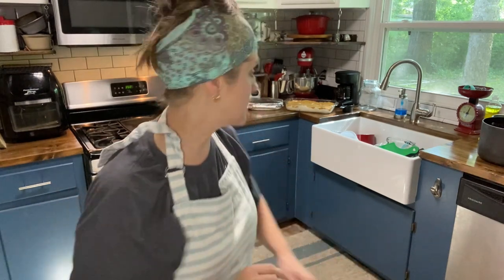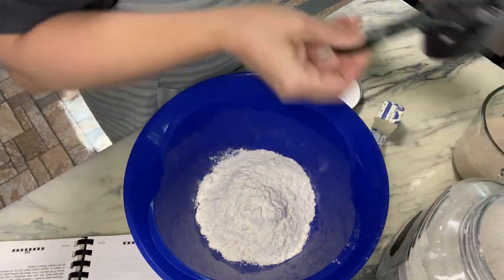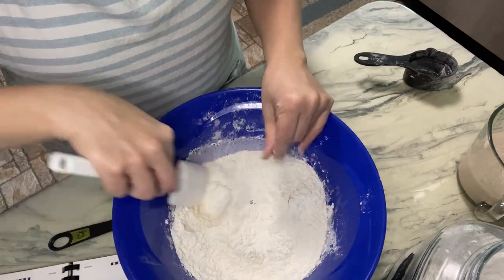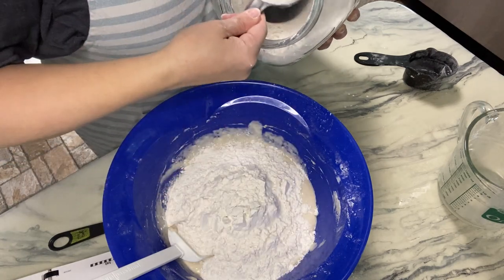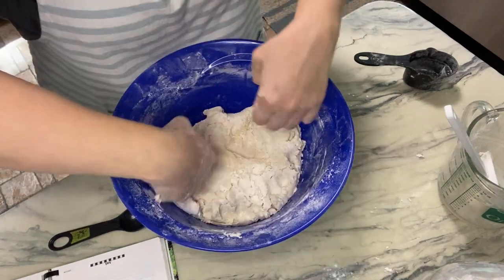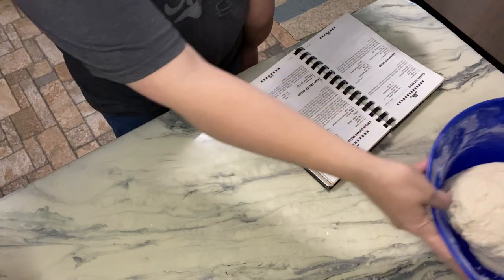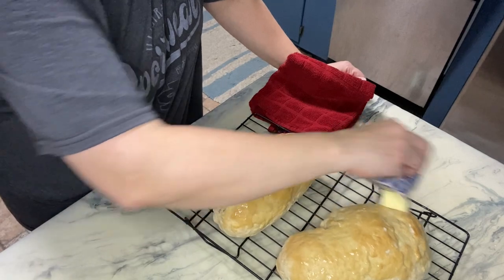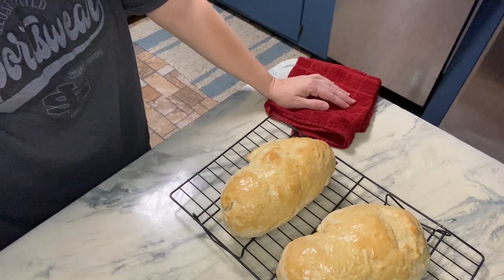How to make easy French Bread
This French Bread recipe is from the Woodland Heights O Taste and see cookbook published in 1998.
In order to make this bread you will need 2 cups hot water, 2 pkgs yeast, 2T sugar, 1T salt, 2T butter, 6 cups flour